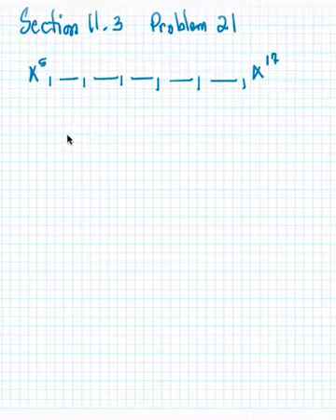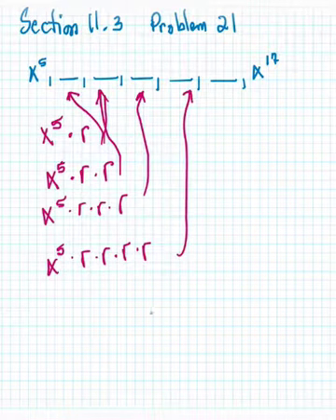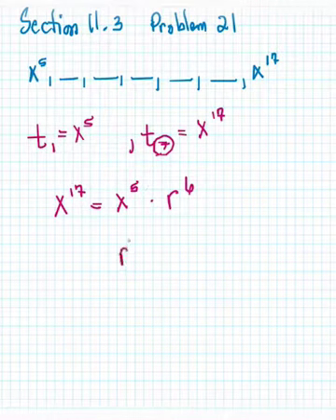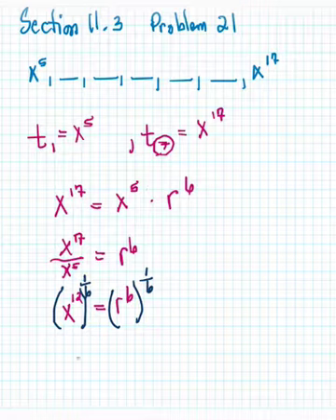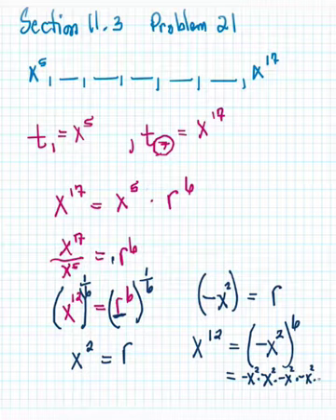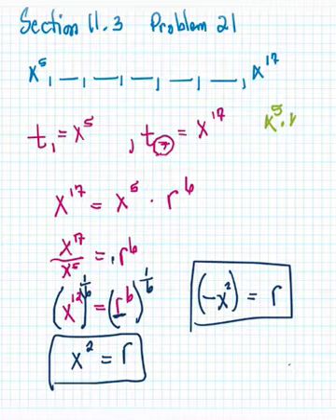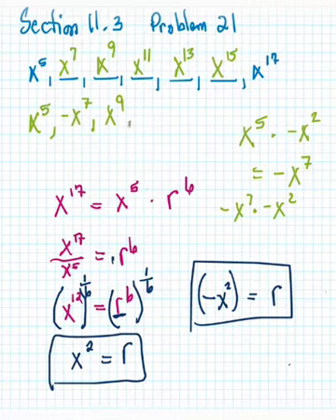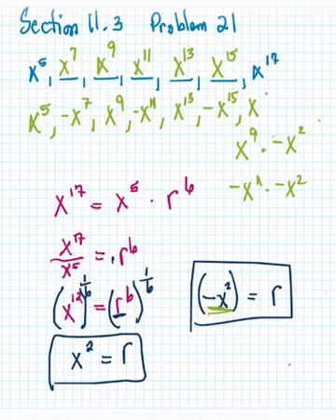Section 11 3 Problem 21